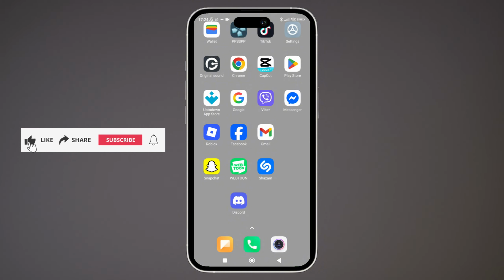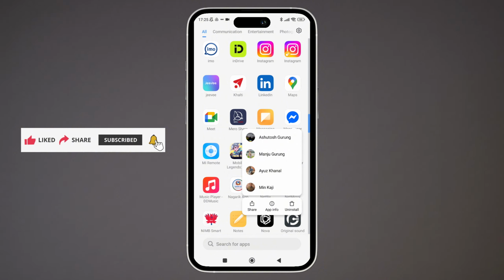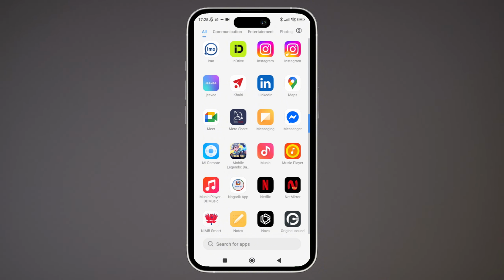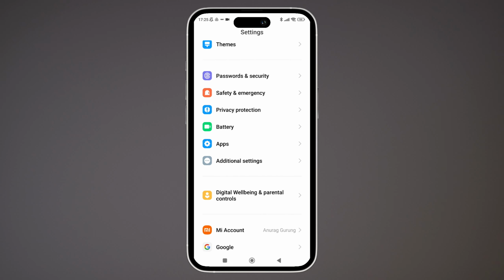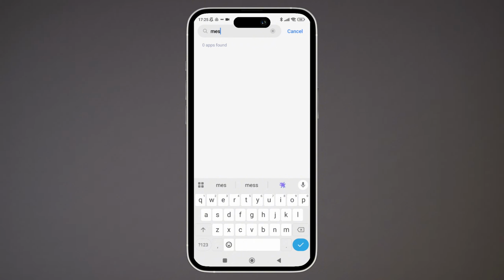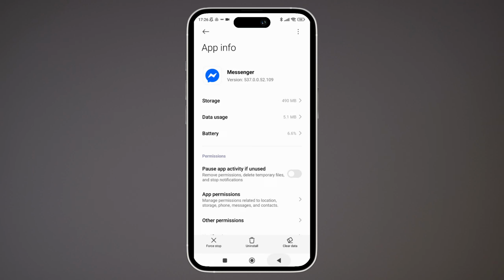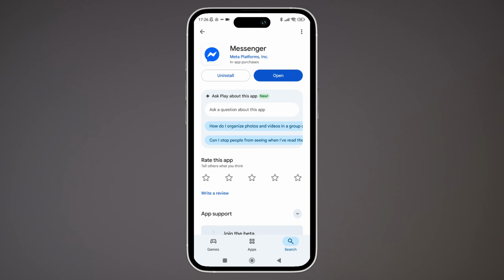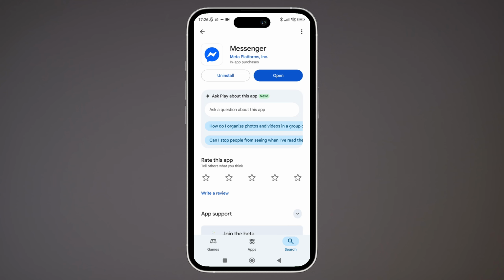How to Uninstall Messenger App on Android 2026 [Guide]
Looking to remove the Messenger app from your Android phone? 📱❌ This step-by-step 2026 guide will show you how to uninstall Messenger on Android, even if the uninstall option is missing or disabled.

What You’ll Learn in This Video:
✅ How to uninstall Messenger app on Android easily
✅ How to disable Messenger if uninstall is not available
✅ How to remove Messenger updates and clear app data
✅ Fix “Uninstall” option missing on Android (2026)
✅ Tips to manage Facebook & Messenger apps better

Whether you’re trying to free up storage, reduce notifications, or stop background activity, this tutorial helps you safely remove or disable Messenger from your Android device.

📌 Chapters:
⏱ 0:00 – Introduction
⏱ 0:10 – How to Uninstall Messenger App on Android (2026)